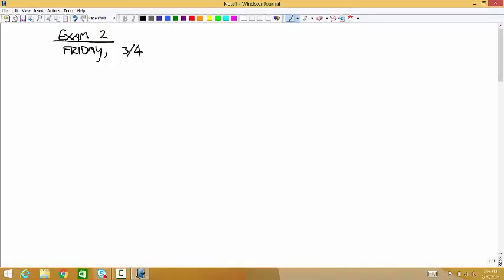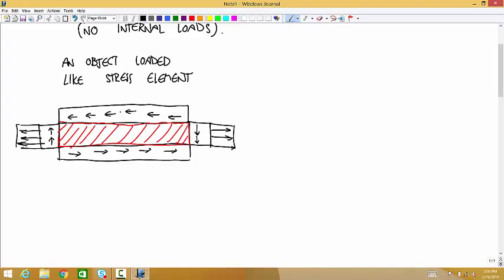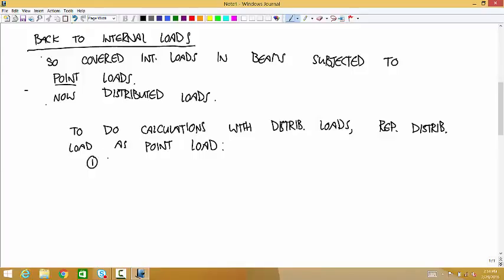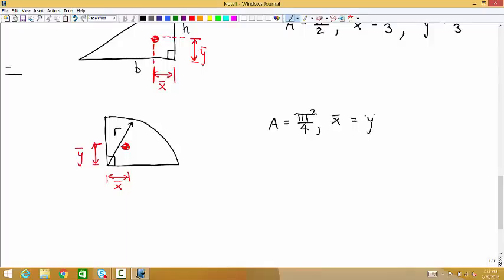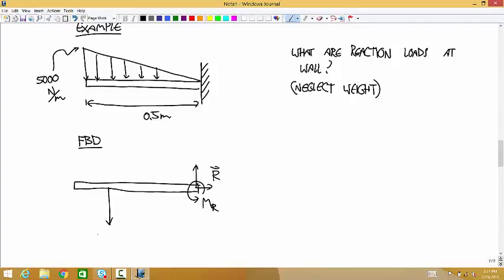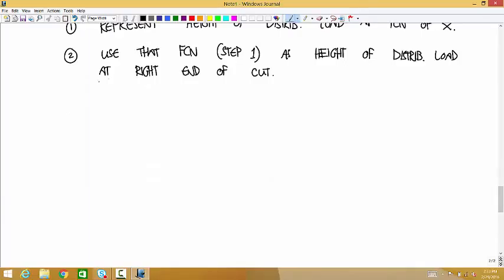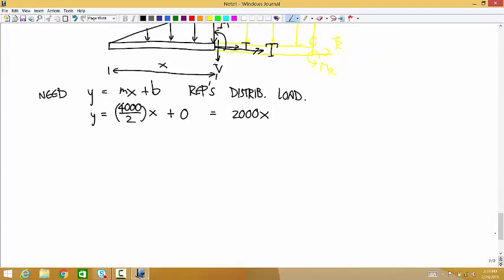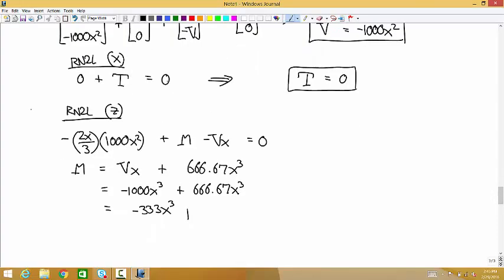Monday, 2/29/16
Description